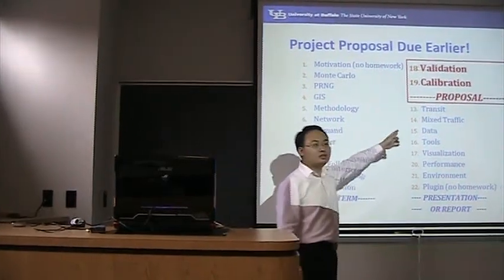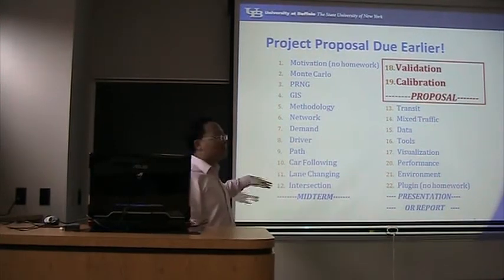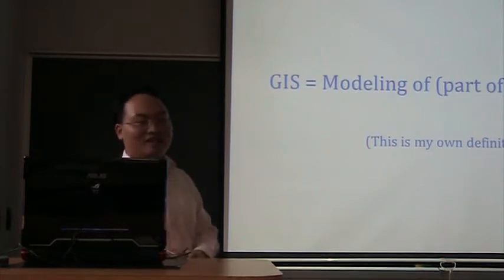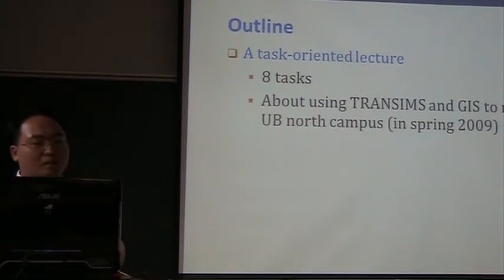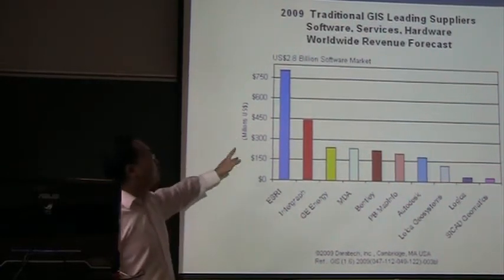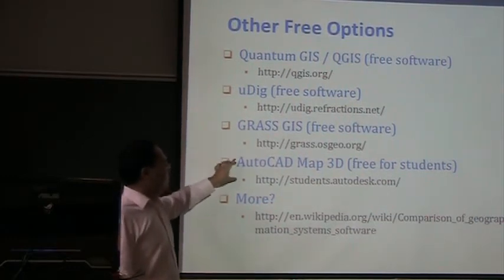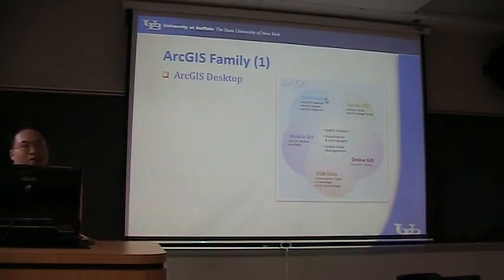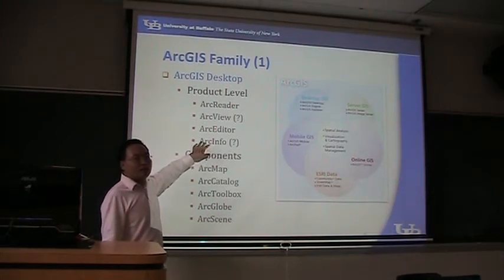(1/5) Lecture 4: GIS (Traffic Simulation Class by Shan Huang)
This is the fourth lecture of a graduate class in fall 2010 namely "Traffic Simulation" in the field of